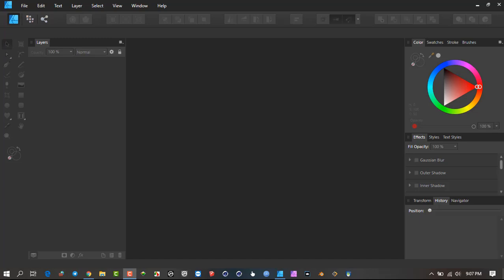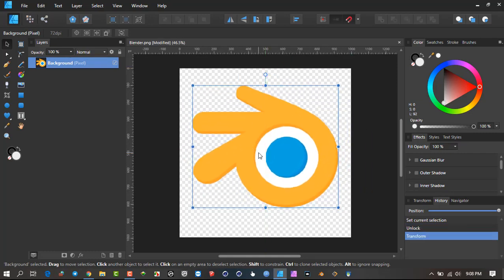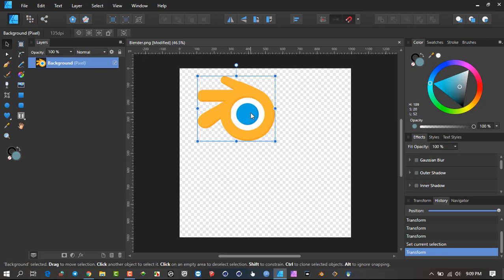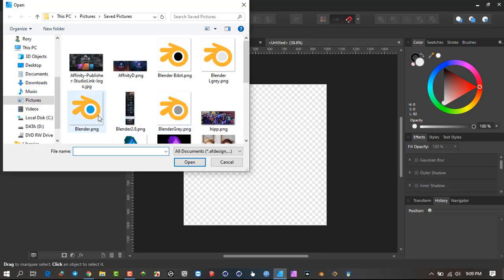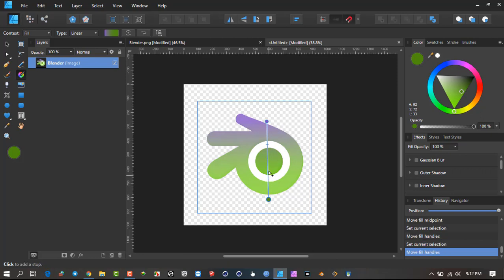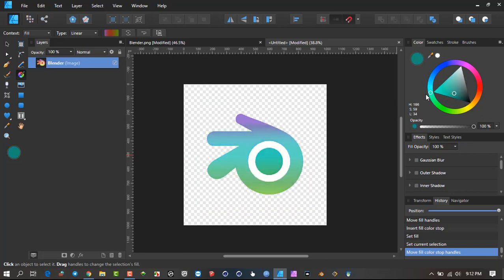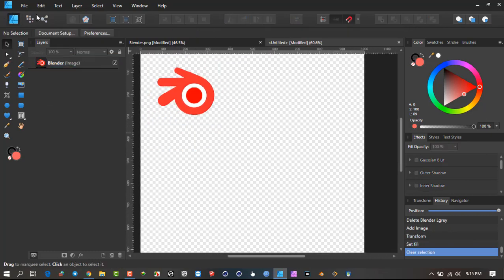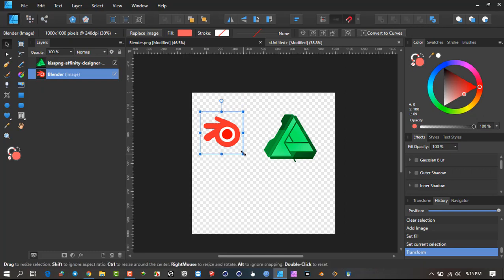Magic Colouring in Affinity Design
I stumbled upon this feature and got so excited, once again Affinity Designer keeps delivering the Goods. See the ability t Place an image into a document and instantly colour it, just Awesome !!